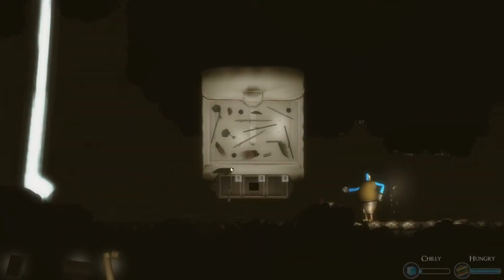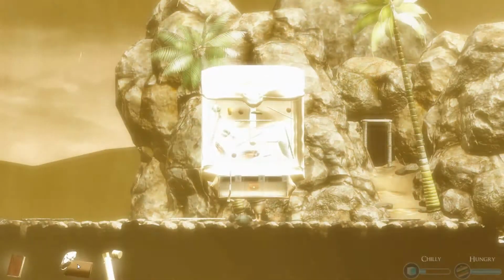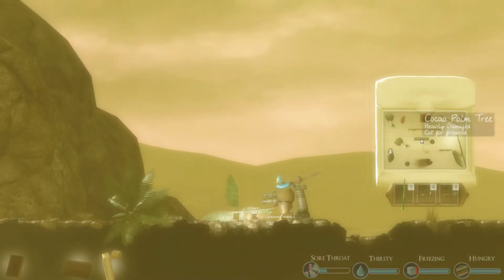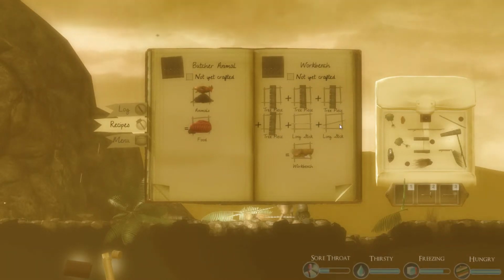Simon Plays: Under the Ocean (Alpha 8) - Episode 02: Chicken, use the Force!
Today we will try to find out how to craft stuff! Will we succeed?

Shipwrecked on a tropical island, you must use your wits and the natural environment to survive, craft, explore - and eventually, find your way home. Under the Ocean is currently in early alpha. Craft Under the Ocean features a flexible, physics based crafting system. Hundreds of items interact in strange and unexpected ways.

Bless Hay Gaming is a gaming channel with two brothers: Jonas (PigeonofWar) and Simon Milfred.

Games we have made series' off of, or just touched with a stick: "Under the Ocean" by Near Enough Games, "Pokémon EVOAS" by th3shark, "Strike Vector" by Ragequit Corporation, "Star Wars: The Old Republic" by EA Games, "Ghost Control Inc." by Bumblebee, "Assassin's Creed IV: Black Flag" and "Rayman Legends" by Ubisoft, "SMITE" by HI-REZ Studios, "Treasure Adventure Game" by Robit Studios, "Ultionus: A Tale of Petty Revenge" by Last Dimension, "Mr. Red's Adventure in The Missing Balls" and "Fran Bow" by Killmonday, "7 Days to Die" by The Fun Pimps, "Team Fortress 2" by Valve, "Binding of Isaac: Wrath of the Lambs" by Edmund McMillen and Florian Hims, "Blue Estate Prologue" by HESAW, "Machinarium" by Amanita Design, "League of Legends" by Riot Games, "The Stanley Parable" by Galactic Cafe, "Giana Sisters: Twisted Dreams - Rise of the Owlverlord" by Black Forest Games, "Dropchord" and "The Cave" by Double Fine Productions, "Dishonored" by Arkane Studios, "Sniper Elite V2" by Rebellion, "TrackRacing" by Soulkey, "Serious Sam 3: BFE" by Croteam, "Gone Home" by The Fullbright Company, "Tomb Raider" by Square Enix, "Braid" by Number None, "Super Meat Boy" by Team Meat, "FEZ" by Polytron Corporation, "Deadpool" by Activision, "LEGO The Lord of the Rings" by Traveller's Tales, "Papo & Yo" by Minority, "Gunpoint" by Suspicious Developments, "L.A. Noire" by Rockstar Games, "Commandos: Behind Enemy Lines" by Pyro Studios, "Scribblenauts Unlimited" by 5TH Cell Media. "Soldier Diary" by BeGamer.com, "Mark of the Ninja" and "Don't Starve" by Klei Entertainment, "Minecraft" by Mojang.
^ Thank you for being out there.

Also we have showed off software (in some extend) like: "Photoshop CS6/CC" by Adobe, "Game Maker: Studio" by YoYo Games.
^ Thank you for letting us use you.